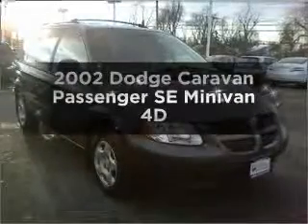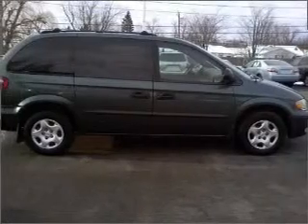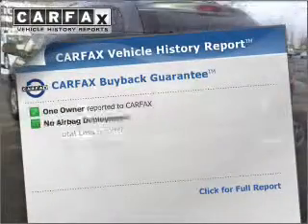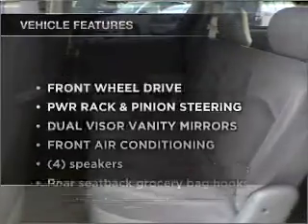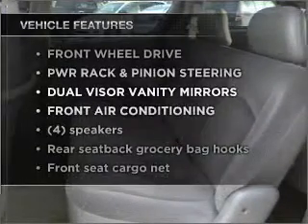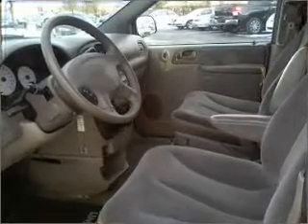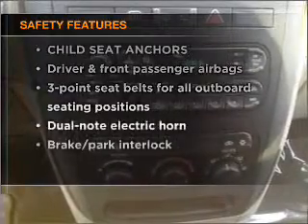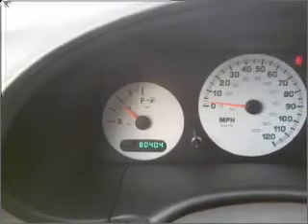2002 Dodge Caravan Passenger - Amherst NY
Year: 2002
Make: Dodge
Model: Caravan Passenger
Trim: SE Minivan 4D
Engine: 6 cylinder 3.3 Liter
Transmission:
Color: Green
Mileage: 80400
Address:
1135 Millersport Hwy